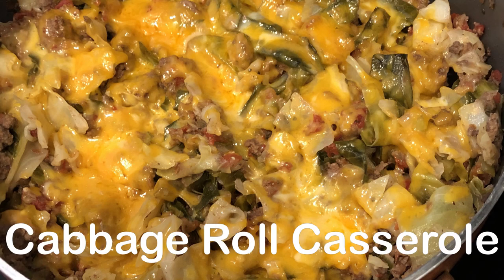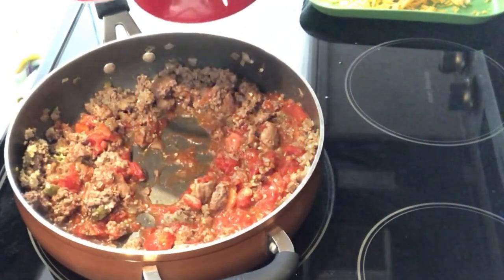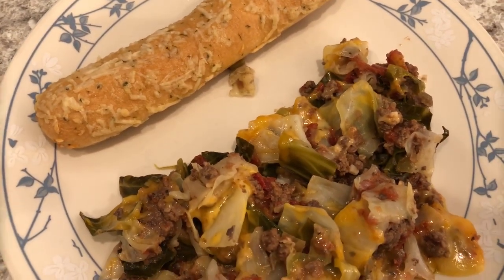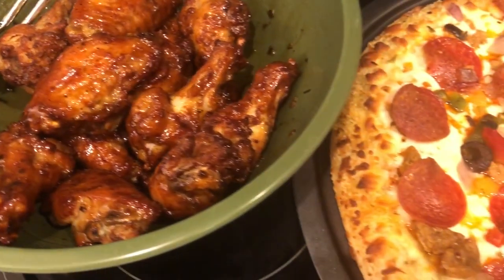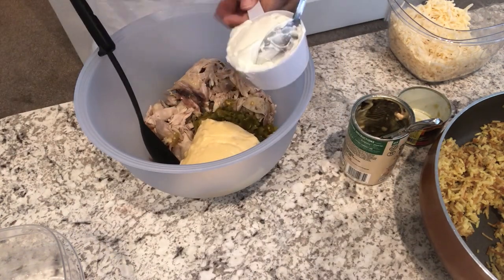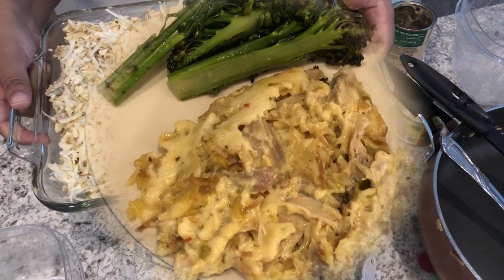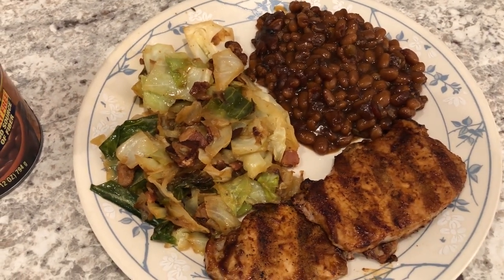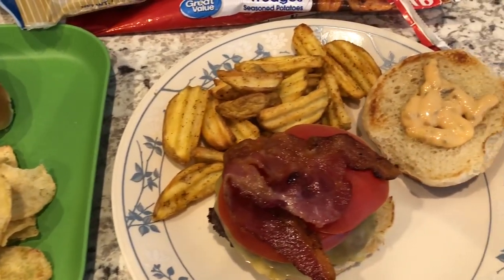What's For Dinner? (#148) | NEW Rice-A-Roni Casserole Recipe | Easy Dinner Ideas!